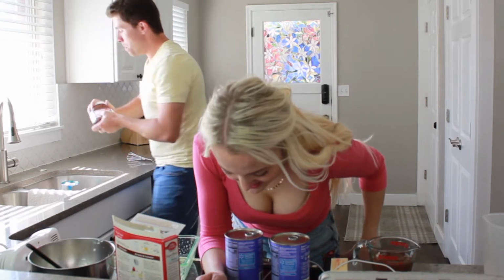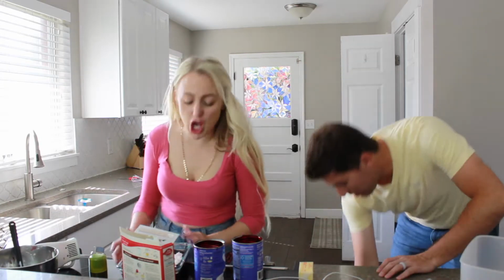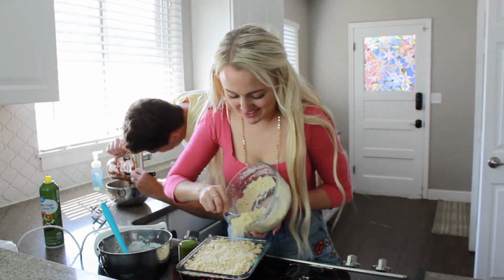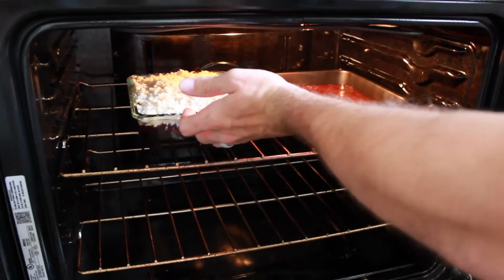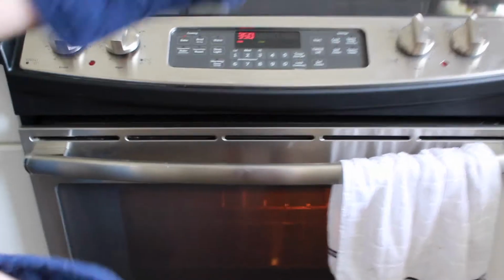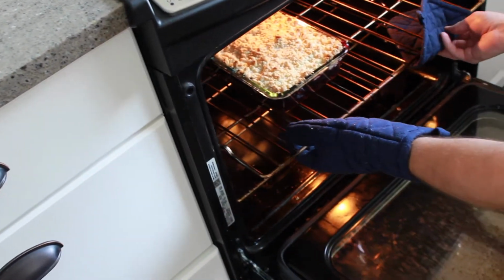Dessert Challenge / Chani vs. Ethan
Who is the better baker? The judges will tell us, and the loser will be punished!

Much love, Chani Natasha